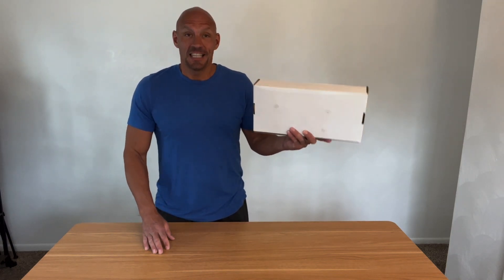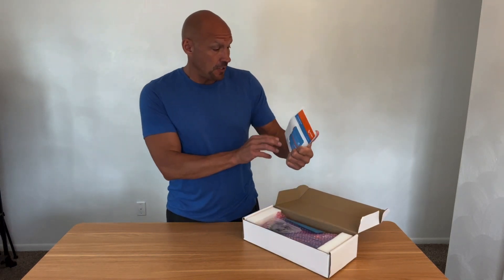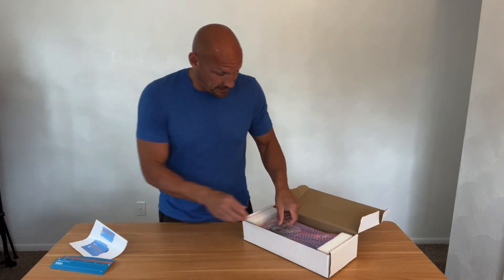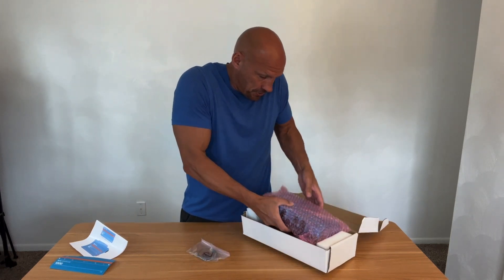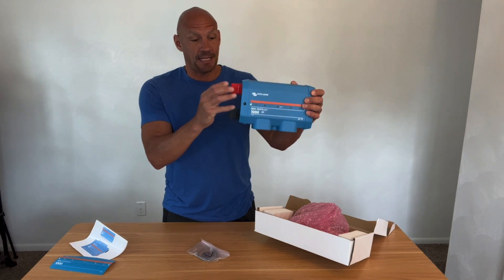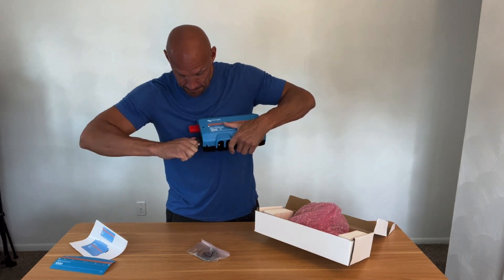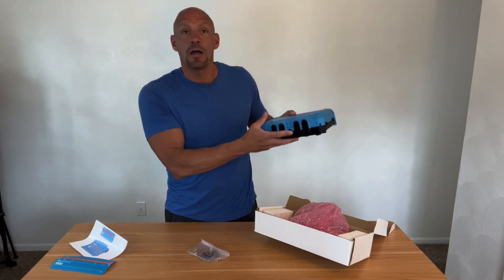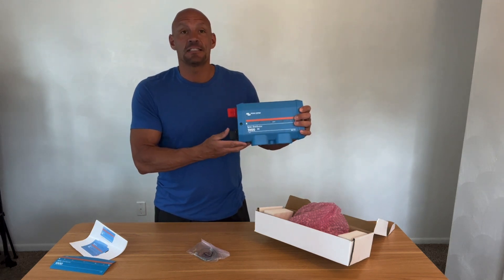Victron Energy Lynx Distributor - UNBOXING and Review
Welcome to our comprehensive review of the Victron Energy Lynx Distributor! In this video, we explore the features, versatility, and efficiency of this essential component for managing and distributing power in your energy system.

If you're looking for a reliable and flexible solution to organize and distribute power in your off-grid or mobile energy setup, the Victron Energy Lynx Distributor is a game-changer. Designed with advanced technology and precision engineering, this power distribution unit simplifies the management of multiple power sources, batteries, and loads.

Join us as we dive into the key features of this exceptional Lynx Distributor. We discuss its modular design, allowing you to configure and expand the system based on your specific needs. Whether you have solar panels, generators, or multiple battery banks, the Lynx Distributor provides a centralized hub for seamless integration and control.

Experience the convenience of versatile power distribution as we showcase the Lynx Distributor's ability to allocate power to different loads or battery banks with ease. With its intelligent current sensing and balancing capabilities, it ensures efficient and reliable power flow, maximizing the performance and lifespan of your batteries.

We take a closer look at the distributor's advanced features, such as battery monitoring and protection, load shedding, and programmable alarm outputs. These intelligent functions enable you to monitor the health and status of your batteries, prioritize critical loads, and receive alerts for potential issues, ensuring the safety and longevity of your energy system.

Installation and setup are made simple with the Victron Energy Lynx Distributor. We provide a step-by-step guide, sharing tips and tricks to ensure a smooth and hassle-free installation process. The distributor's rugged and compact design allows for flexible mounting options, making it suitable for a variety of applications and environments.

Join us as we put this Lynx Distributor to the test, showcasing its efficiency, reliability, and overall user experience. Whether you're a boat owner, RV enthusiast, or off-grid homeowner, the Victron Energy Lynx Distributor is an indispensable tool for streamlined power distribution and management.